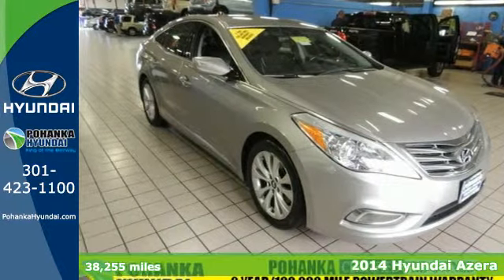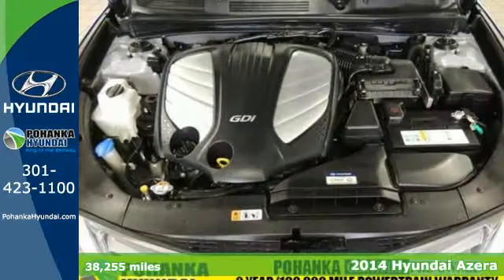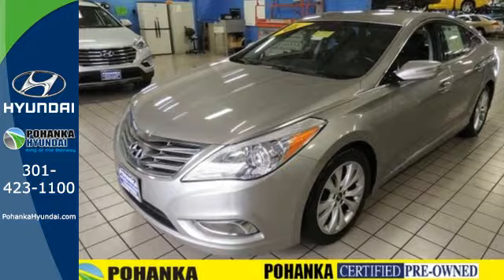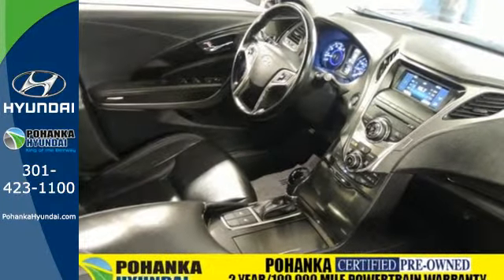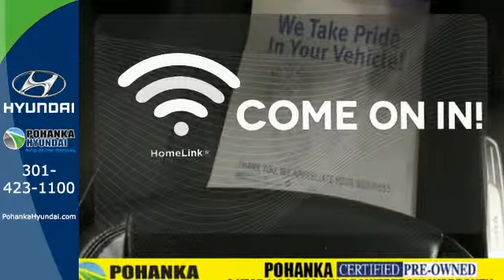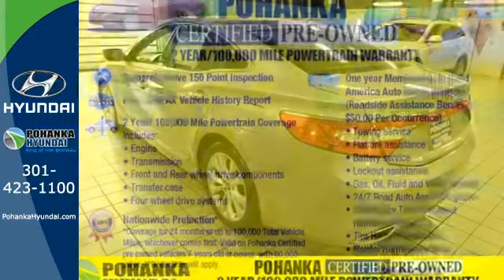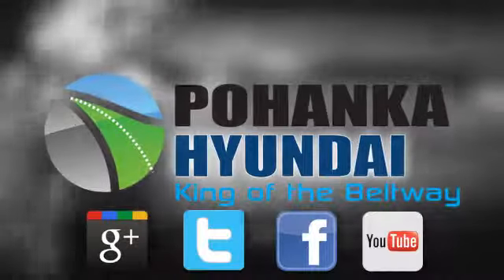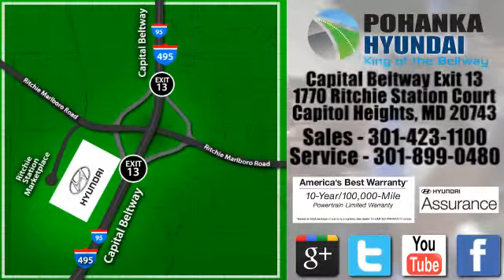2014 Hyundai Azera Capitol Heights MD Washington-DC, MD NH3265DR - SOLD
Year: 2014
Make: Hyundai
Model: Azera
Engine: V6
Transmission: 6-Speed Automatic with Shiftronic
Color: Silver
Interior: Graphite Black
Mileage: 38255
Stock #: NH3265DR
VIN: KMHFG4JGXEA347809

Address:
1770 Ritchie Station Court